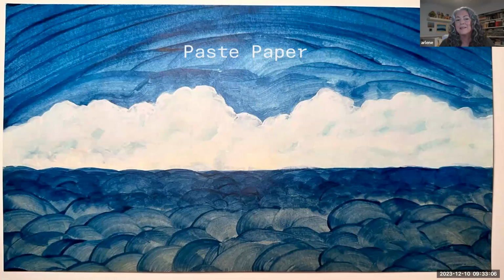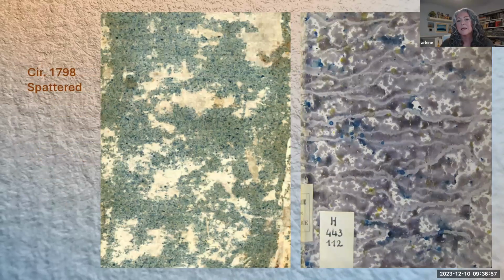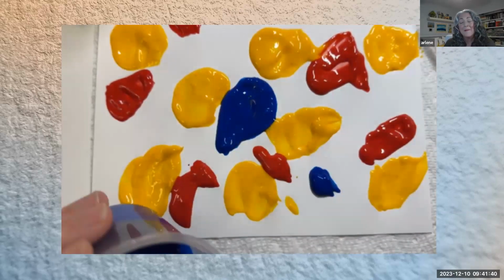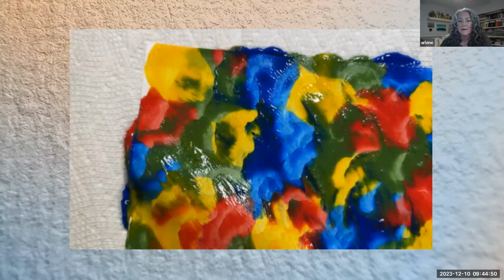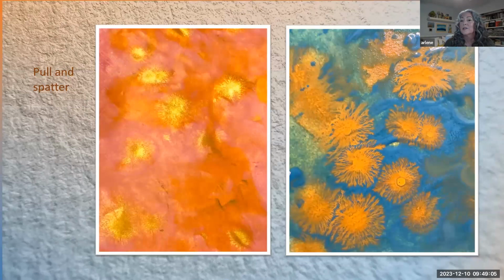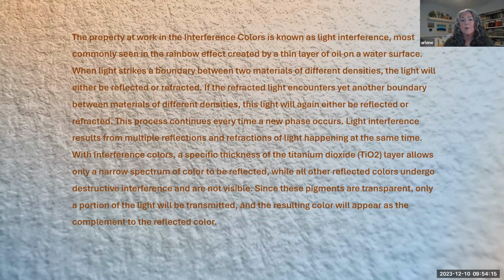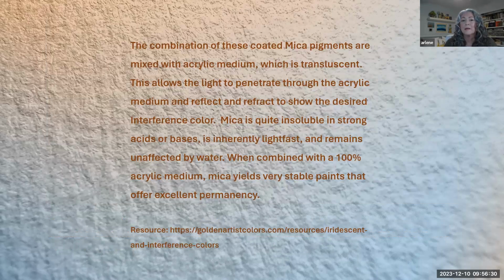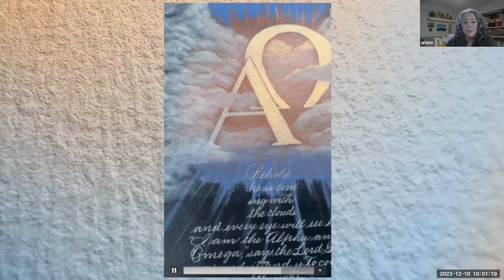Symbiosis III Weekend Events | Arlene Custock | Paste Paper & Interference Paints